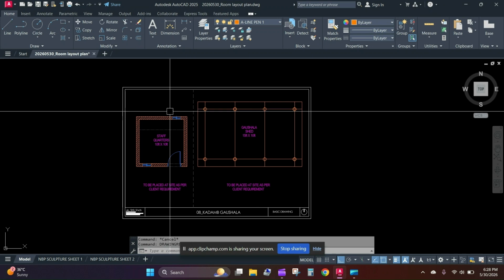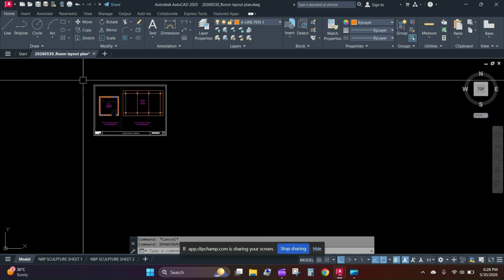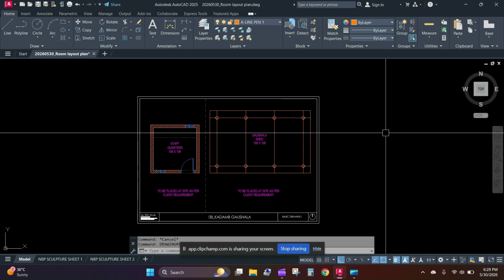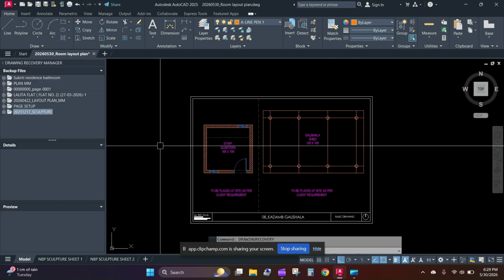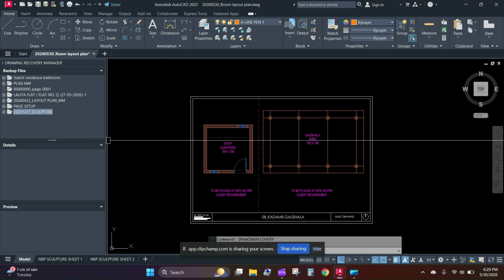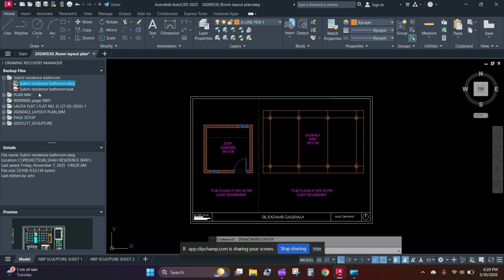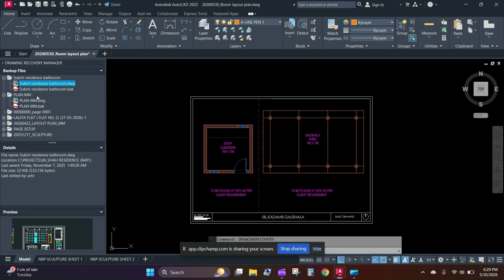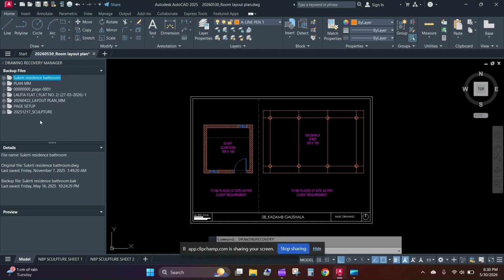How to recover unsaved work in autocad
In this video you are going to learn about how to recover the unsaved file from the autocad software